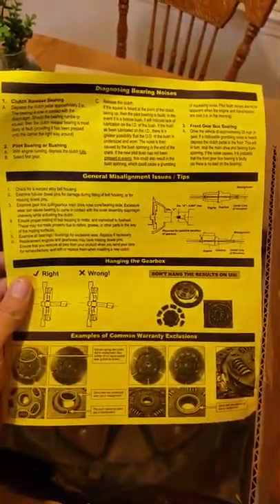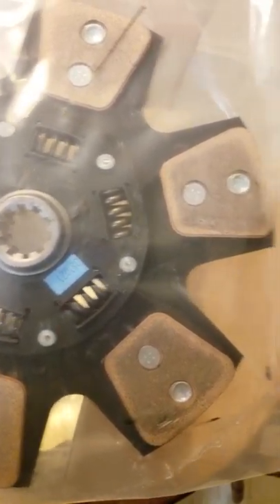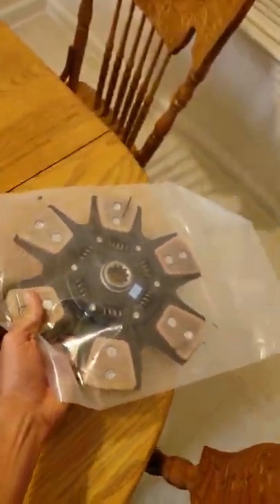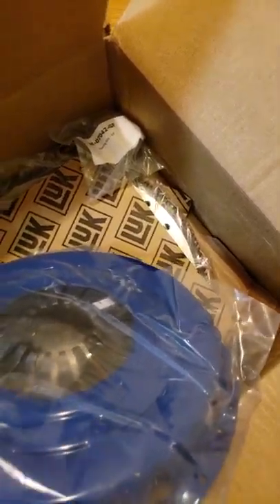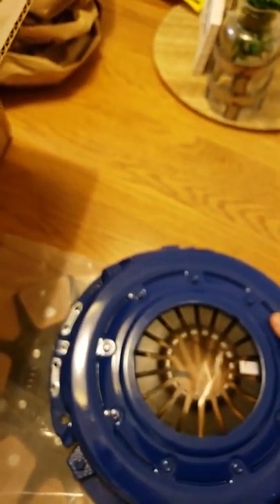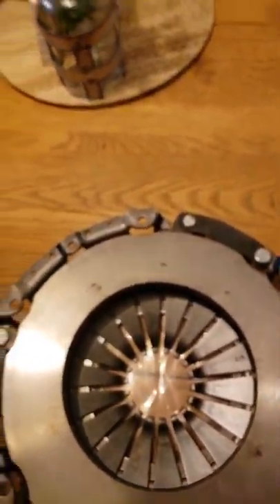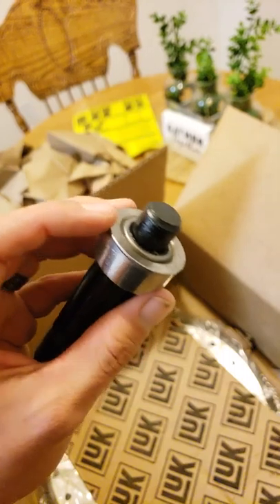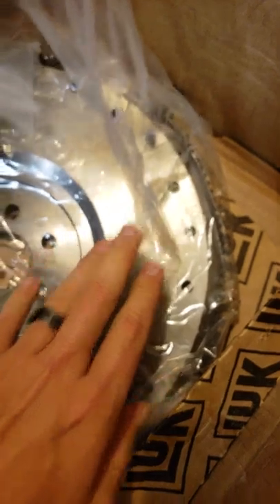Efortissimo racing's eft stage 4 clutch kit for foxbody mustang unboxing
Here we unbox the $194 clutch kit from amazon for my 91 mustang coupe.  Everything looks decent and plan to have it in the car this weekend to give a full review.

Link to purchase this kit;